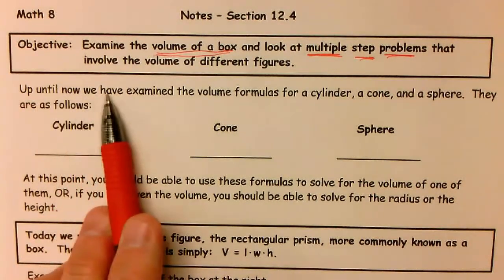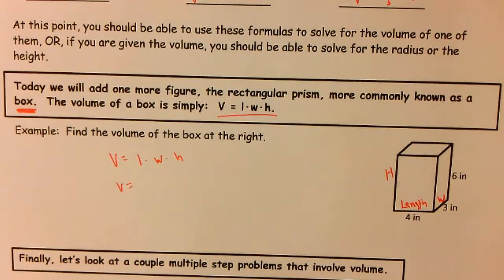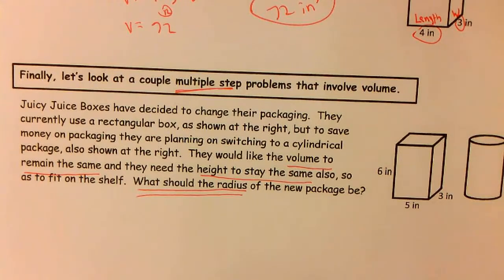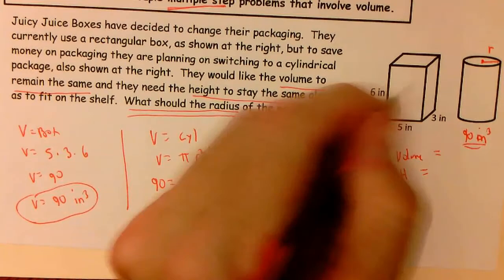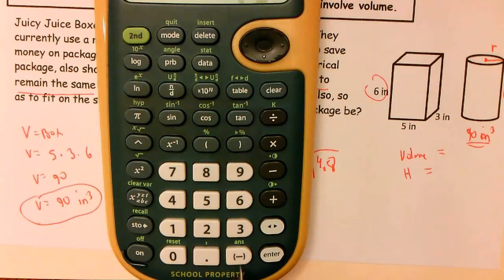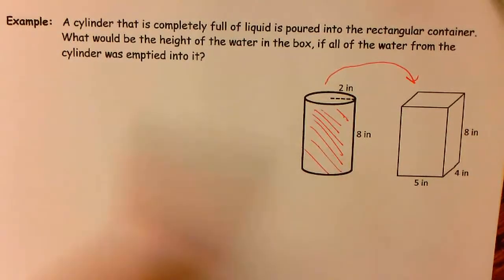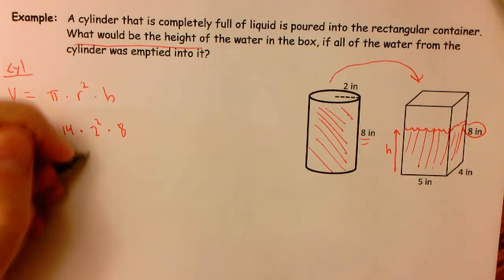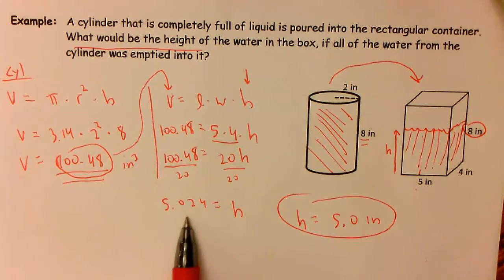Math 8 - Notes - Section 12.4